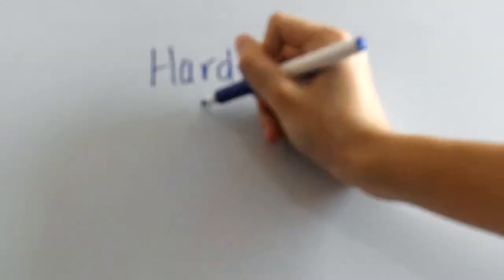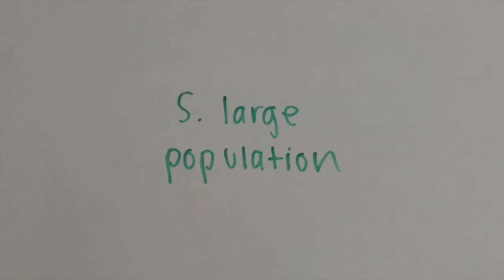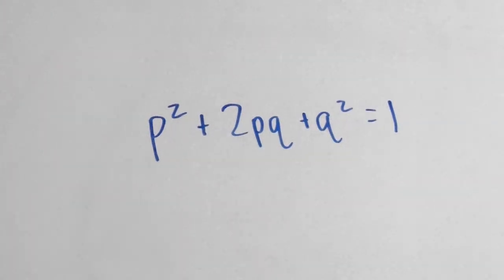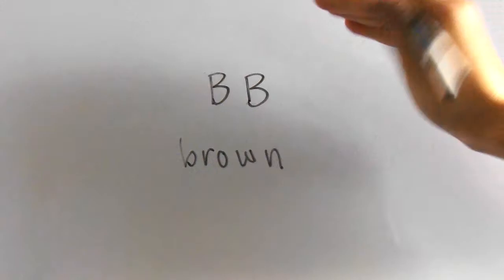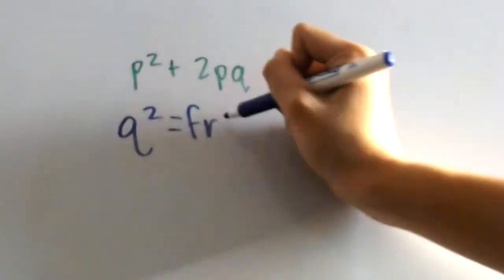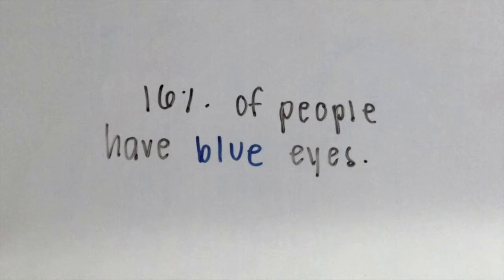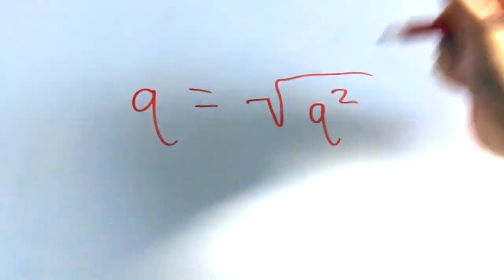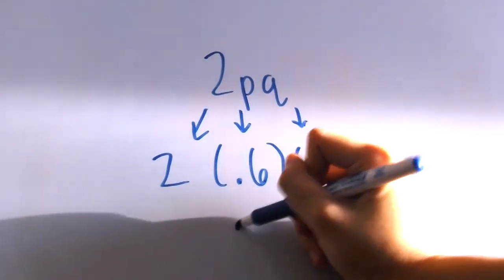Hardy Weinberg Equation and Equilibrium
This video walks through the Hardy-Weinberg equation and a sample problem.

TRANSCRIPT:
In an AP biology course, you’ll come across a lot of Hardy-Weinberg problems and you might even see a few on the AP exam. Essentially, the Hardy-Weinberg equation is used to see if a population’s allele frequencies are in equilibrium. This doesn’t mean that the dominant and recessive alleles are at the same frequencies, it just means that the frequencies are the same from year to year. There are five factors that keep a population in Hardy-Weinberg equilibrium, and these are: no natural selection, no gene flow, no mutations, random mating, and a large population. If you think about it, each of these makes sense: no natural selection ensures that the alleles don’t have an advantage over the other, or else one would increase in frequency. No gene flow ensures that there aren’t any new alleles coming in from immigration or emigration, no mutations means that there aren’t going to be any new random alleles, random mating means that organisms aren’t choosing mates based on specific traits, and a large population ensures that any changes from generation to generation don’t have as big as an influence. Here’s the Hardy-Weinberg equation.
So you’ll see here that we have p-squared plus 2pq plus q-squared equals one. Another part of the equation is the fact that p plus q equals one. See how both of these equations equal one? Now, the variable p stands for the frequency of the dominant allele. On the other hand, q stands for the frequency of the recessive allele. Alright, so now that you know that, let’s get to this bigger equation over here. P-squared stands for the frequency of those who are homozygous for the dominant allele, meaning that the individual has two dominant alleles. Let’s take this eye color example for a moment. The brown allele is dominant, and the blue allele is recessive. If you get two brown alleles, then you have brown eyes. If you get one brown allele and one blue allele, then you still have brown eyes because brown is the dominant allele. If you get two blue alleles, then you end up with blue eyes. Simple enough, right? Well, if you get two of the same alleles, that means you’re homozygous for it. If you get two different alleles, such as one brown and one blue, that means you’re heterozygous. Going back to what I said earlier, p-squared stands for the frequency of those who are homozygous for the dominant allele, so in this case, it would be people with two brown-eyed alleles. That’s why it’s p-squared: they have two of the same thing. It’s the same for q-squared: they have two recessive alleles.
Now let’s take a look at the middle term, 2pq. It makes sense because there’s a p here and a q here, meaning they have one dominant allele and one recessive allele. But where does the 2 come from? Actually, this means that there are TWO ways to get heterozygous offspring. Take a look at this Punnett Square. If you cross two heterozygotes, there are two ways to get another heterozygous child. That’s because the mother might be giving a recessive allele and the father might be giving a dominant allele, or vice versa.
Now that you know what each term stands for, let’s take a look at a sample problem. In a certain population, 16% of people have blue eyes. Find the value for each term of the Hardy-Weinberg equation.
One of the answers is right in the problem. It says that 16% of people have blue eyes. When you write 16% out as a decimal, you get .16. And, it says that 16% of the people have blue eyes, so they’re referring to the amount of people with a particular genotype. We know that when you have blue eyes, you must be homozygous recessive, since blue eyes is a recessive trait and you can only have blue eyes if you have two recessive alleles. That means that we should assign q-squared the value of .16. Now, we can work out the rest of the problem, first by finding q. Q is just the square root of q-squared, so the square root of .16 is .4. This makes sense because .4 times .4 is .16, which is the same thing as saying q times q is q-squared. Now that we’ve got q, we can use .4 as a value to figure out what p should be. .4 plus .6 is 1, so p must be .6. And, since we know that p is .6, we can find out p-squared by squaring .6, which gives us .36. See, we’re almost done! The last thing to do is find out 2pq, which is easy since we already know what p and q are. So, we just have to plug in p and q into the equation, and you get this.